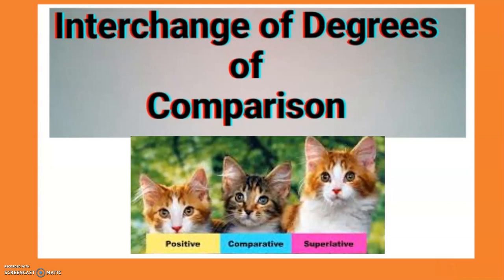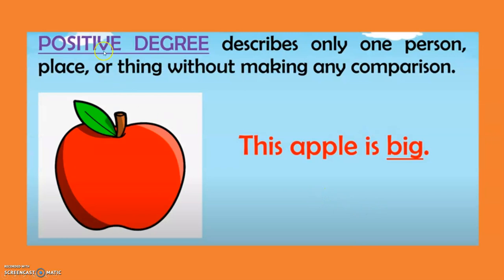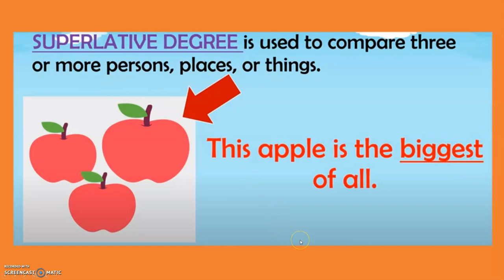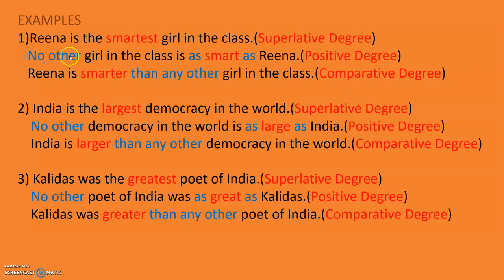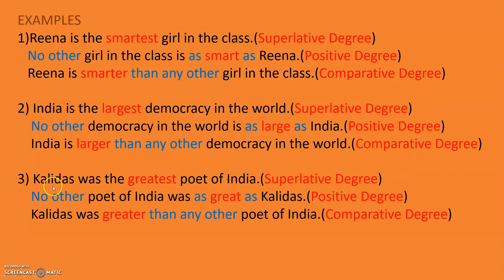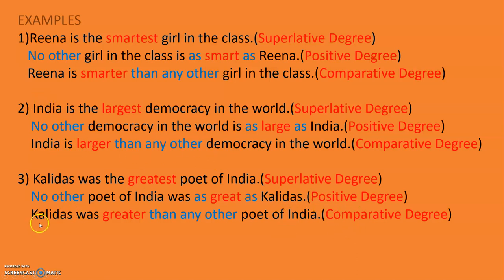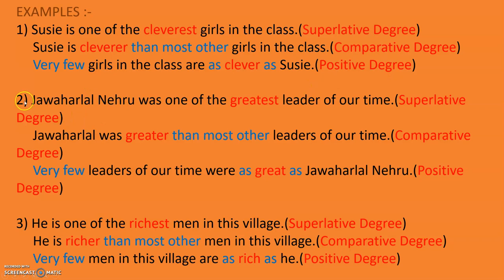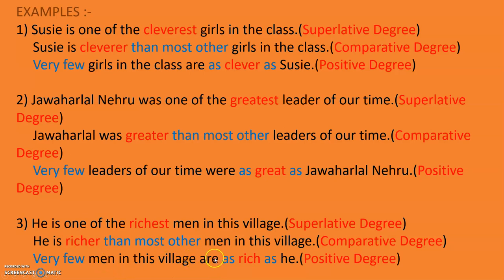Std IX Revision Interchange of Degrees of Comparison